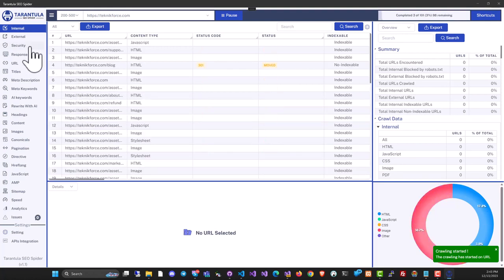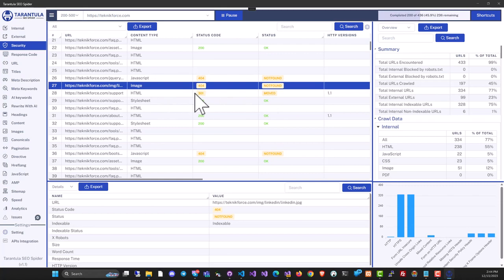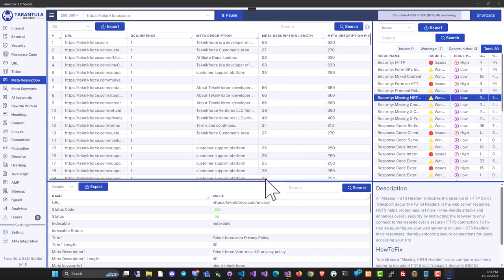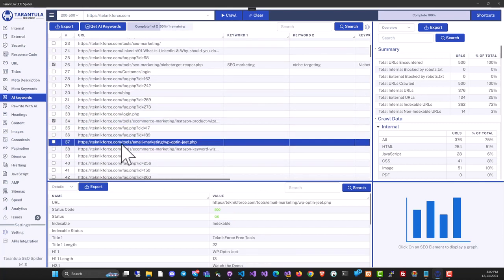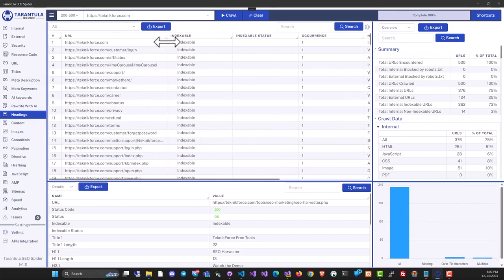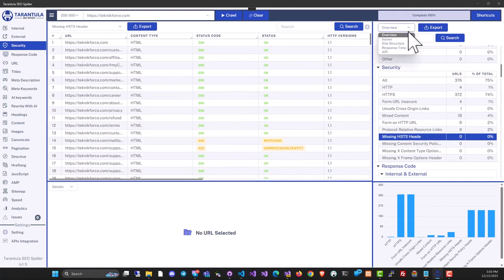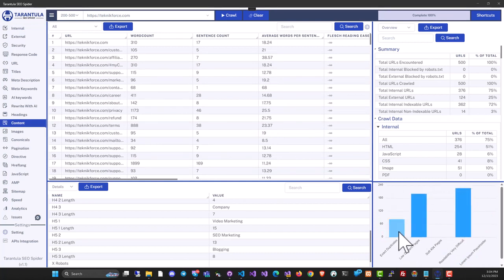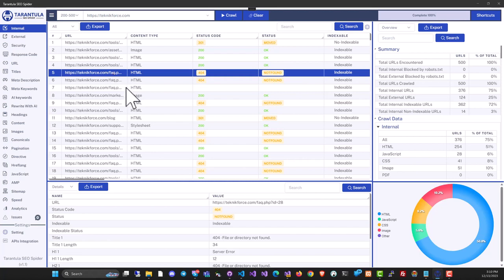Tarantula SEO Spider . Tarantula Elite Onetime Demo .Tarantula Bundle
Tarantula SEO Spider . Tarantula Elite Onetime Demo
Unlock The Deepest SEO Secrets & Opportunities
The Superior AI Powered SEO Spider For
Better Audits, Higher SERP Rankings &
More Website Traffic
Audit Your Site - Improve Your Rankings.
Audit Competitors - Grab Their Strategies
The Best SEO Spider For Website Owners, Professional SEOs & Agencies
image

 30 Days Refund  24 / 6 Chat Support  Satisfaction Guarantee
image
Blazing Fast
High-performance, multi-threaded architecture even makes big crawls a breeze
image
Full Control
Conduct your SEO audits and research the way you want to. Get full control over the crawl.
image
A modern and easy-to-use interface makes using Tarantula fun
image
Powerful Software
No feature missing! Get all the crawl information you want, and more
image
Connects with APIs
Google Pagesight, Analytics & more. Get all the information
image
Get the AI Boost
Use AI to discover search intent, keywords & more
 30 Days Refund  24 / 6 Chat Support  Satisfaction Guarantee
Better Performance For Individual
Businesses Or Agencies
image
Bloggers
Improve your blog’s
ranking
image
Companies
Remove issues that lower
your search rank
image
Marketers
Boost your sales with
free SEO traffic
image
Agencies
Superior & faster audits
for your clients
image
SEOs
The insights you
need to go to #1
Better Rankings Come With Better Savings
When You Get Tarantula SEO Spider
Savings Checker
Product Name Yearly Savings
imageScreaming Frog SEO $259/Year $192/Year
imagePowersuite Spider $299/Year $232/Year
image
Tarantula Seo Spider
$67 Yearly
Why give away your profits to apps that do less?
More Powerful & Modern Than Competition
image Easier to use and higher performance
image More data points & visualizations than competitors
image Works for any site
 30 Days Refund  24 / 6 Chat Support  Satisfaction Guarantee
Special Launch Offer
No Recurring Charges
Get All Future Updates Free
Only Today
 30 Days Refund  24 / 6 Chat Support  Satisfaction Guarantee
Complete SEO Site Audit
image
Use a modern tool to perform site audits for yourself and your clients. Go in-depth and reveal all the issues of any site.

High-performance technical site audit.
Spot any problem that a site has.
Get page-by-page information.
Complete crawl of all resources including media assets.
 30 Days Refund  24 / 6 Chat Support  Satisfaction Guarantee
The Only SEO Auditor/Crawler That’s
AI Enabled
Use the power of AI to discover insights about your websites and the competition’s websites that would otherwise take hours to reveal.

Find the real keywords that pages are truly targeting.
Get insights into ranking behavior of a page.
Re-write any page inside the crawler and use it.
Find the right content and generate your content using AI.
image
 30 Days Refund  24 / 6 Chat Support  Satisfaction Guarantee
Find All The Problems That Stop
A Site From Ranking
You and your clients want to rank high. Tarantula helps you get there faster. It can spot all the problems that your site has in rankings.